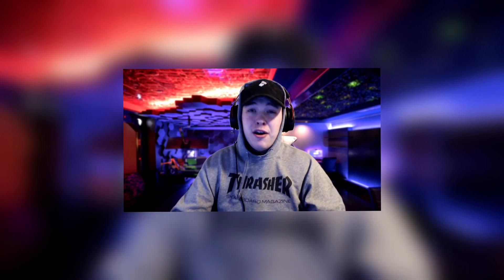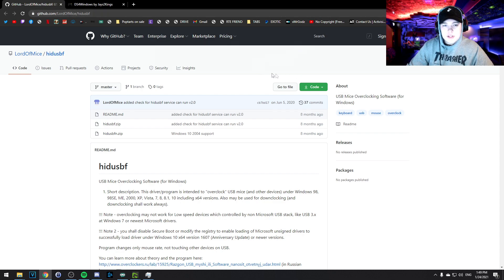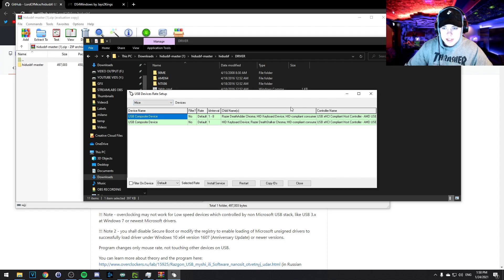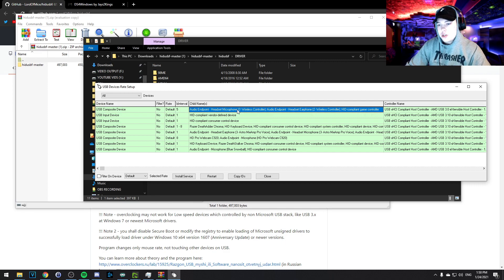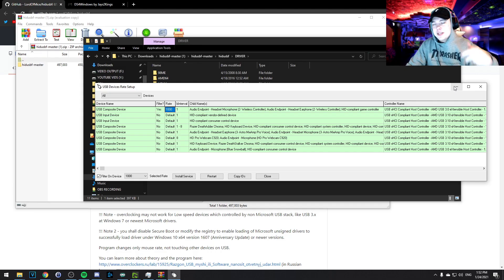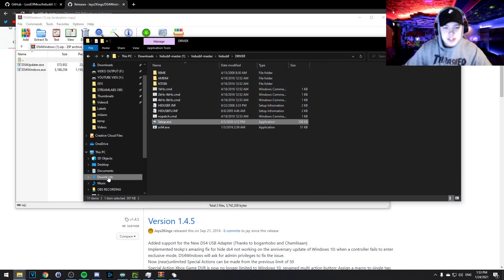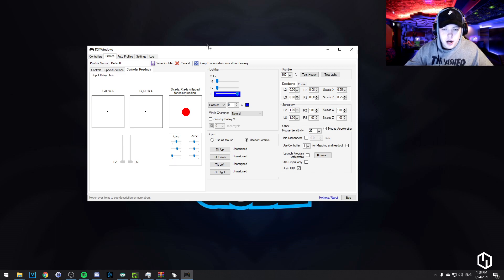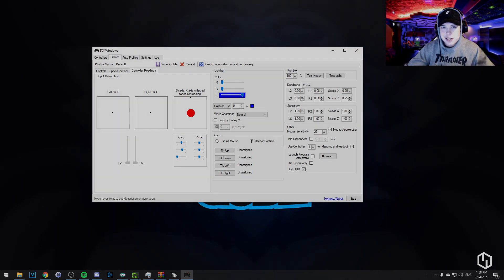How to OVERCLOCK your CONTROLLER on PC....FIX INPUT LAG! (REDUCE INPUT DELAY)